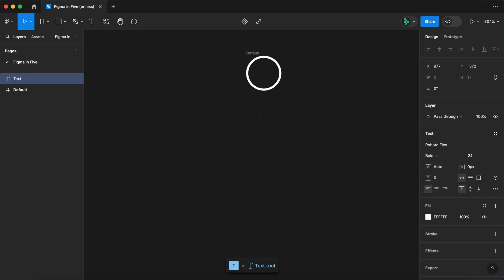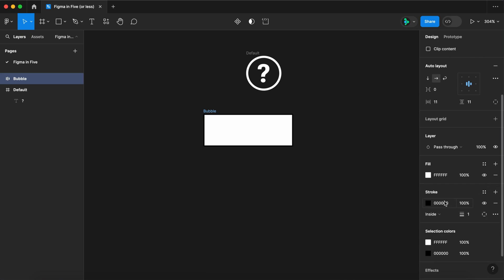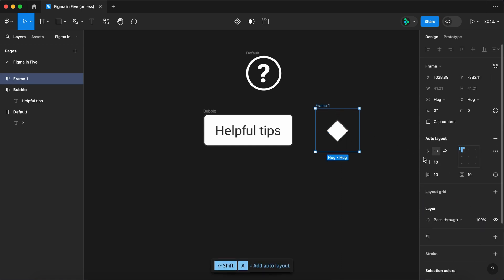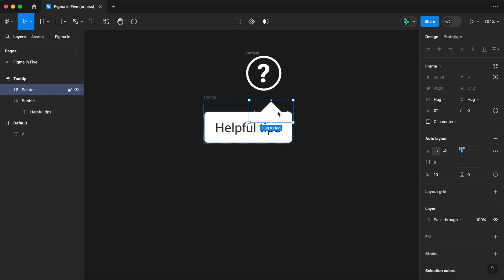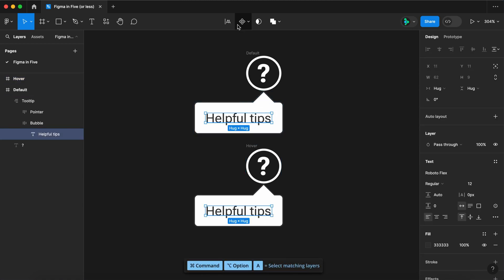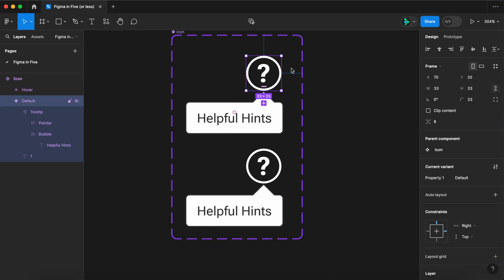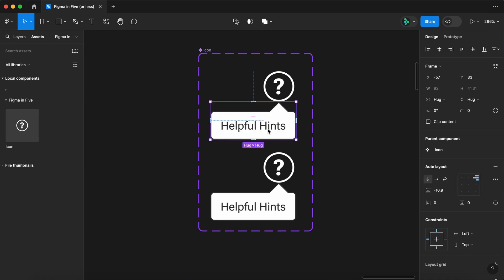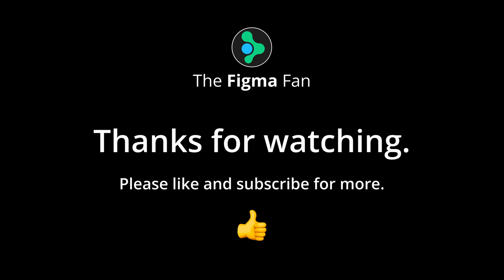Icon Tooltip Hover - Fig in Five - Advanced prototyping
Today we are checking out an icon with an animated tooltip revealed on a hover. The best part of this technique is it allows you to achieve this effect inside auto layouts without breaking your design by resizing. Let's get started.

Shout out to Nick. Thanks for asking about this. Keep those suggestions coming.